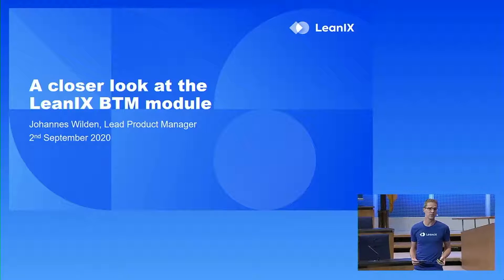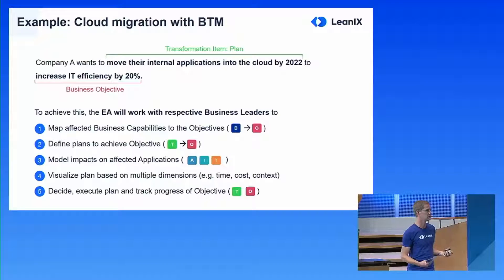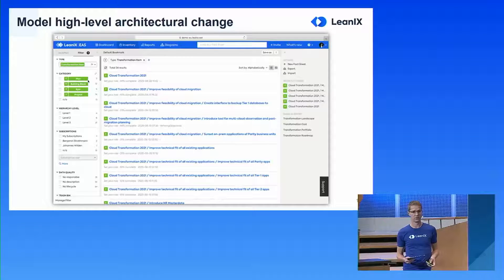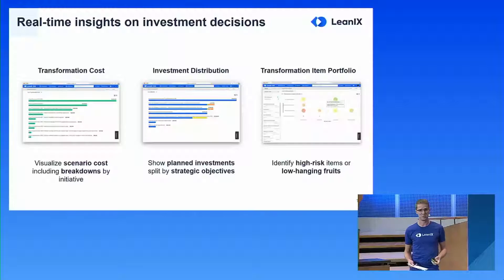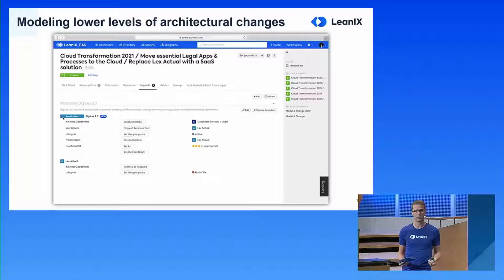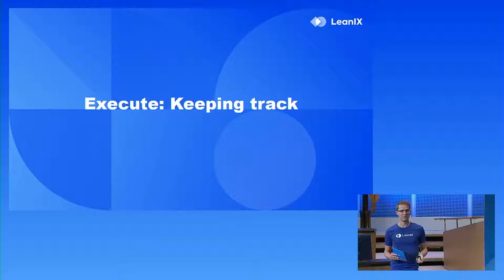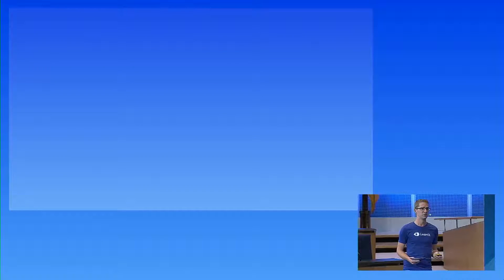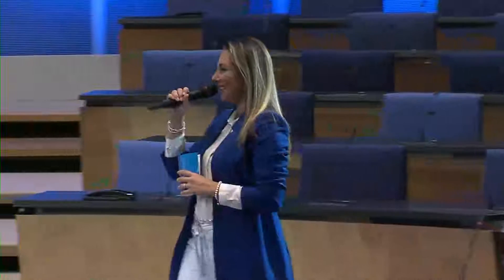A closer look at the LeanIX Business Transformation Management module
If you want to listen to more presentations of EA Connect Days 2020, check out the other live recordings

A highly-anticipated presentation exclusively about the LeanIX Business Transformation Management (BTM) module was given by Johannes Wilden, Lead Product Manager at LeanIX. To show the product’s benefits, his presentation was divided into three sections highlighting BTM’s versatility:

1. Plan: High-level scenarios
From corporate strategies to business objectives, BTM
presents a collection of functionality to help EAs assess “as-is” IT architectural landscapes before embarking on business transformations. Business objective “hotspots” can be identified within a series of unique landscape reports and the maturity of a company’s services can be tracked to help prioritize transformation needs. These objectives can be broken down into further IT initiatives to faithfully model architectural change via high-level scenarios.

2. Decide: Data-driven
In addition to dedicated reports for showing real-time insights on the costs of transformation costs, architectural changes can be projected on IT landscapes via impact modeling. Impacts let users foresee the outcomes of initiatives and evaluate how IT entities will change as a result. Users do not need to actually set attributes live in LeanIX to build these impact models.

3. Execute: Keeping track
Business Transformation Management users can collaboratively monitor strategic objectives using methods like in GitHub plus update attributes in inventories in summary once changes occur. Interactive timelines are available within the majority of reports in the module to see the shape of future architectures at a glance.